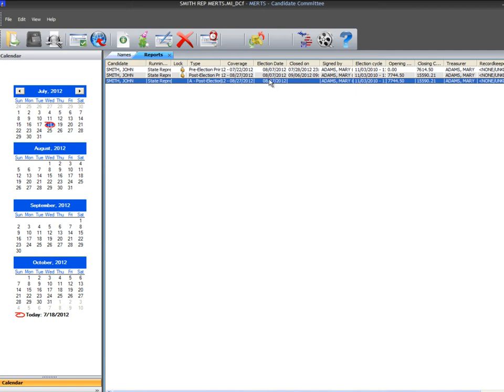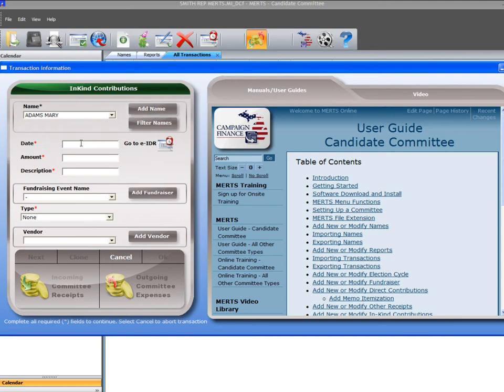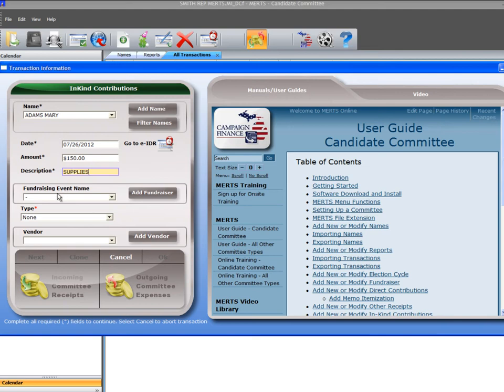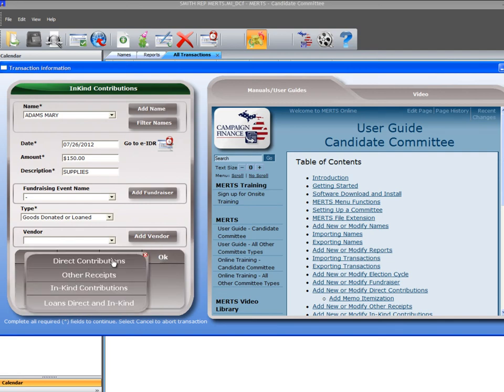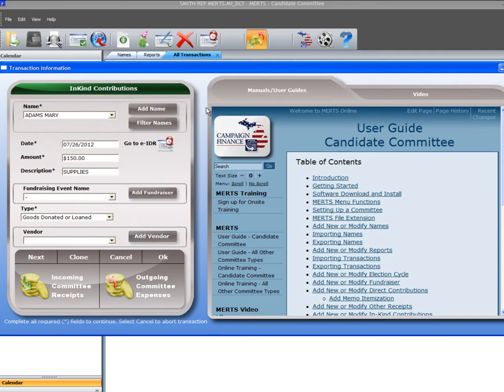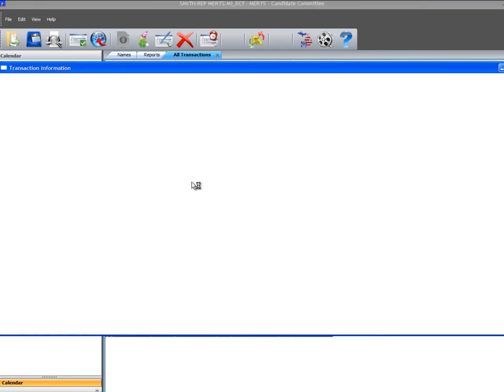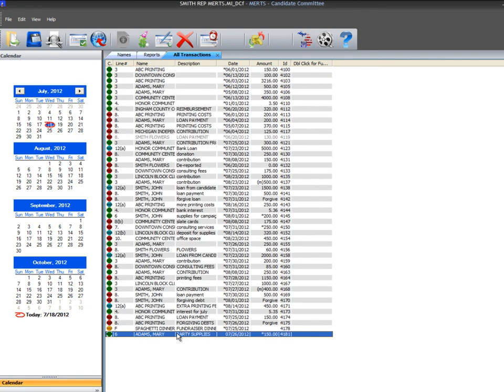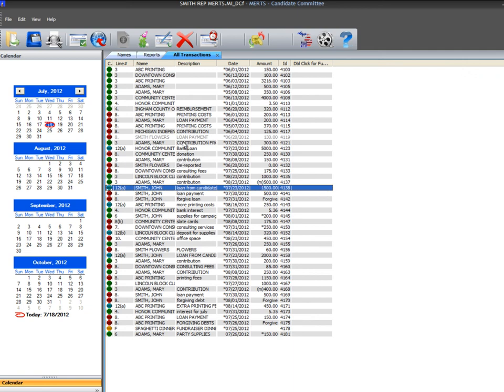MERTS - In Kind Contributions